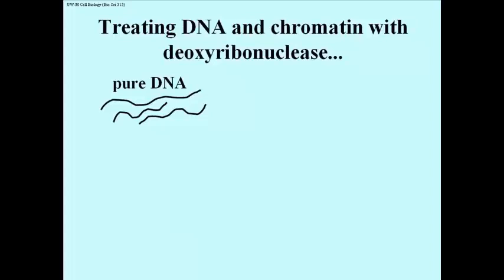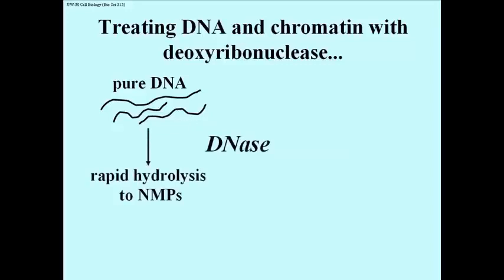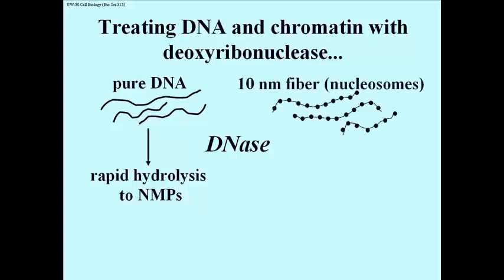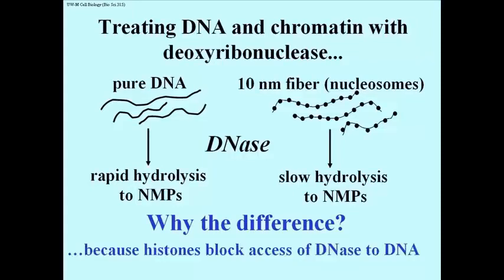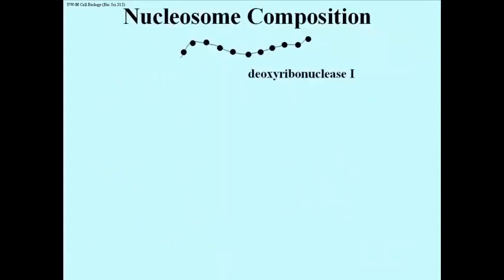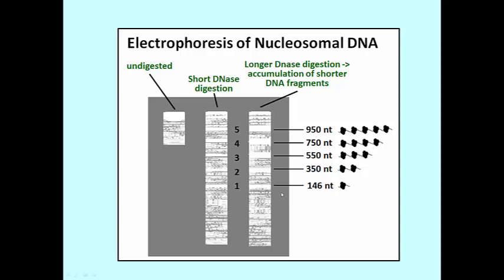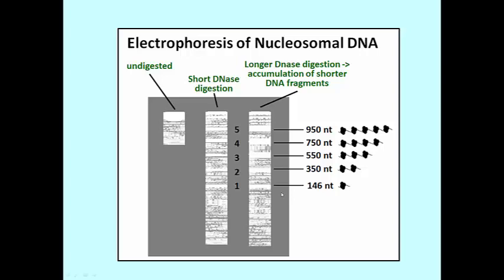172-2 Nucleosomes-DNA and Protein